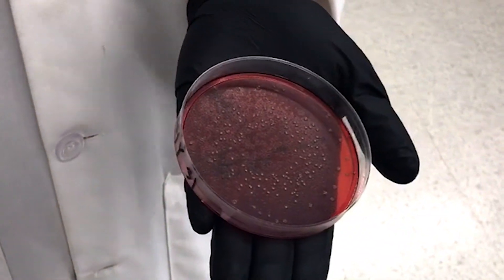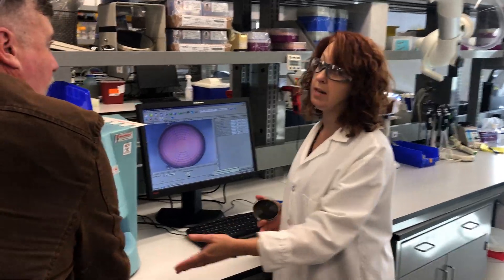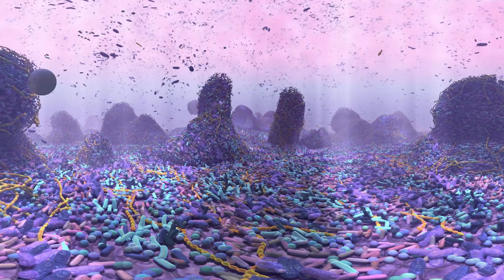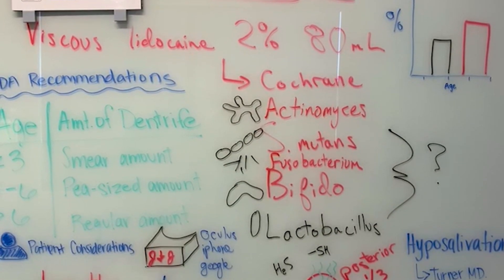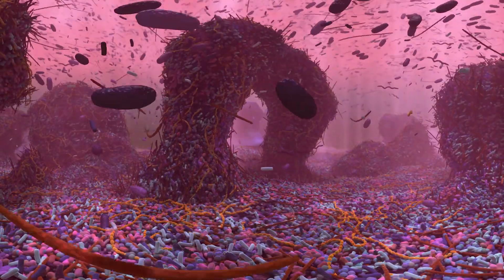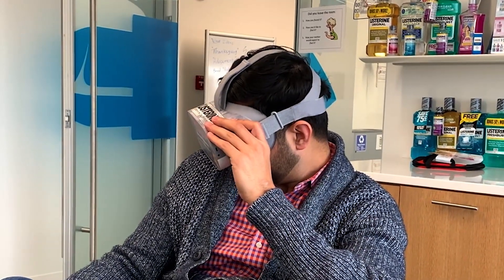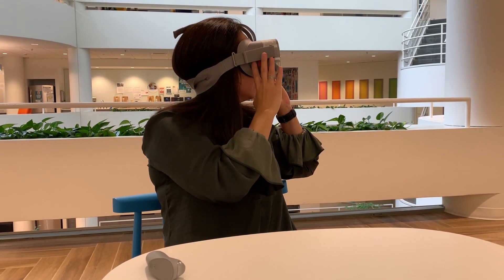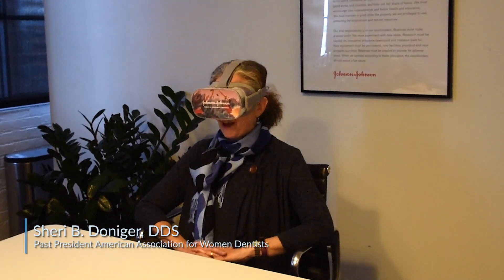LISTERINE® Dysbiosis VR: Behind the Headset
Coming to a headset near you, LISTERINE® Dysbiosis VR will take you inside the biofilm, immersing you in the balance between good and bad bacteria in your mouth. This is the story of dysbiosis and how virtual reality will bring that all to life for dentists, dental hygienists and patients. We worked with leading dentists, dental hygienists and experts in virtual reality programming in order bring you inside the biofilm!